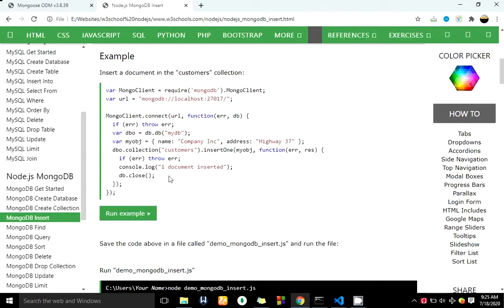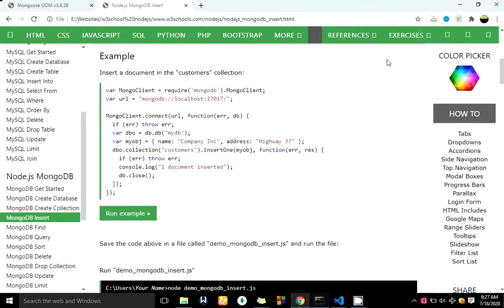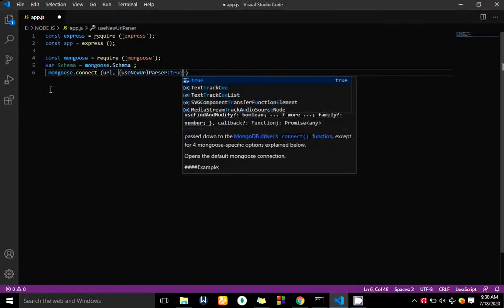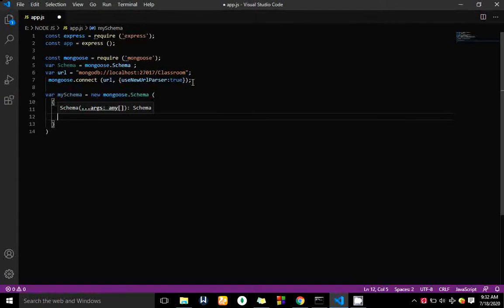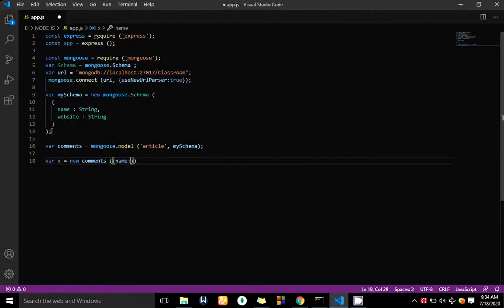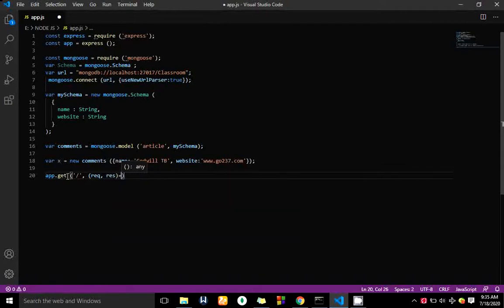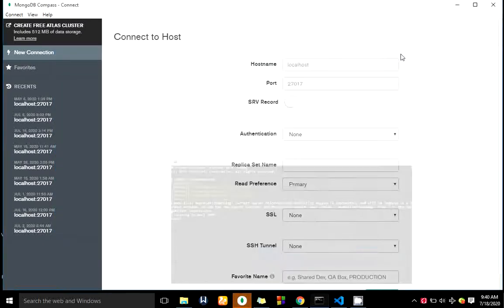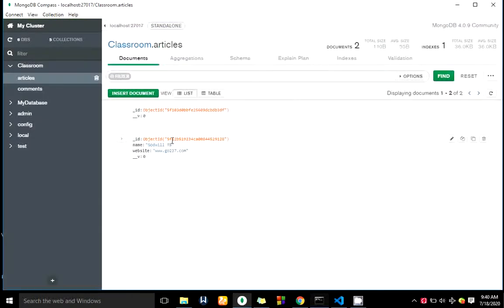Introduction to Mongoose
Hi Everyone. In this video, we will explain what mongoose is all about, its basic concepts like;
1. Schema
2. Model

And we will also write some code which will make you understand better the advantages of Mongoose and its necessity for a Node JS and Mongo Db developer who wants to make progress.

In this video, we are using Mongo Db compass manage mongo Db data.

Hope you enjoy the video! Let me know if you have any questions or feedback.